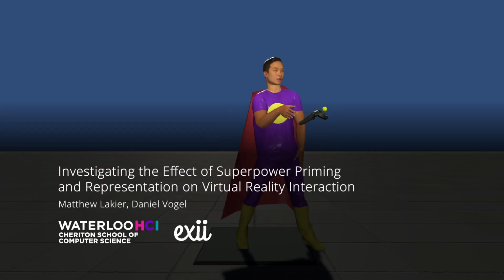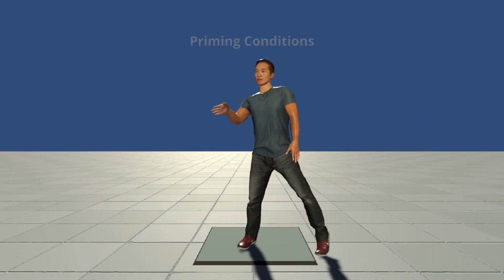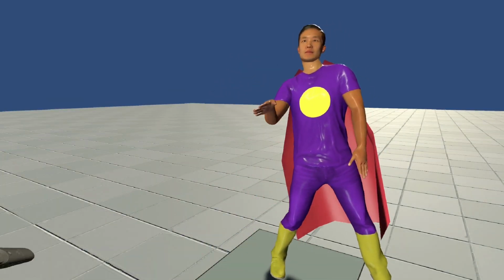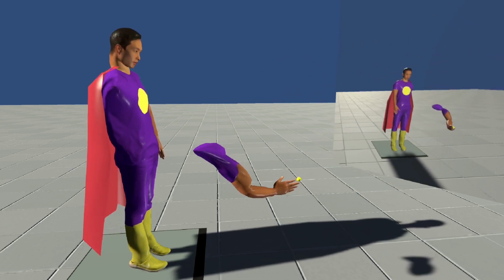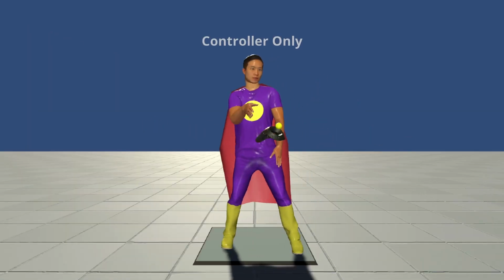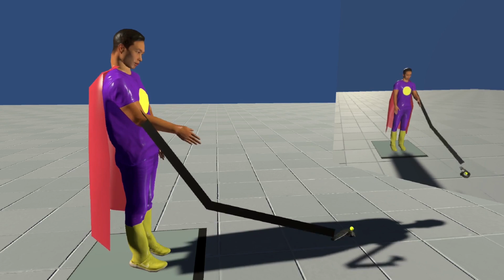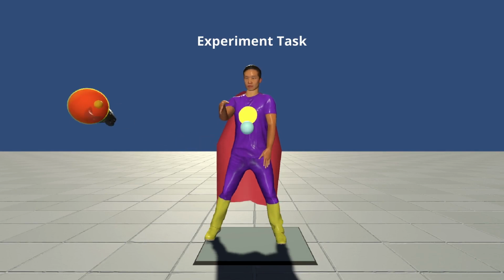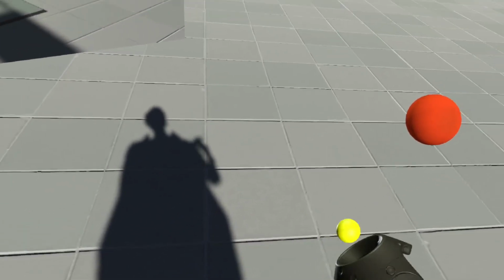Investigating the Effect of Superpower Priming and Representation on Virtual Reality Interaction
Matthew Lakier, Daniel Vogel. (2022). Investigating the Effect of Superpower Priming and Representation on Virtual Reality Interaction. SUI 2022 Extended Abstracts (Poster), 6 p.